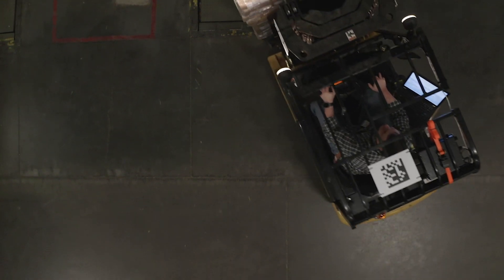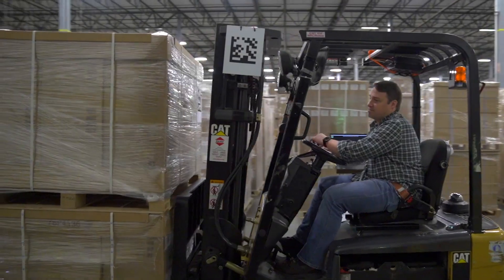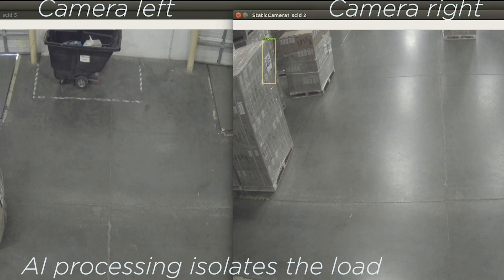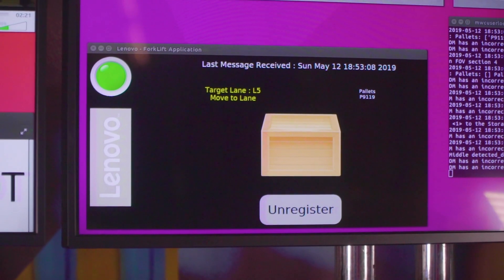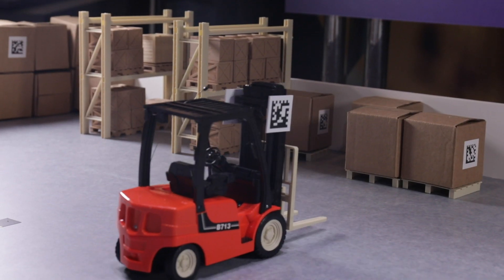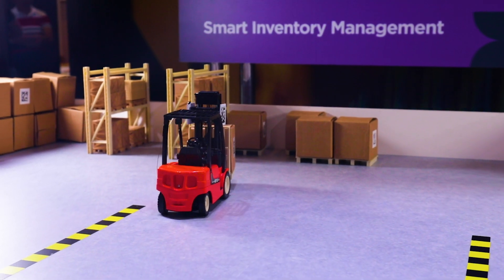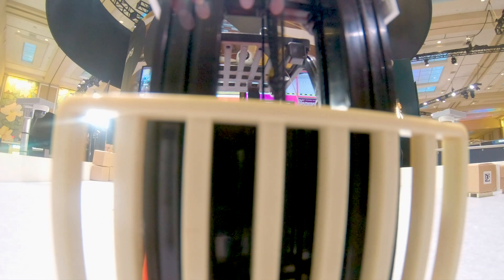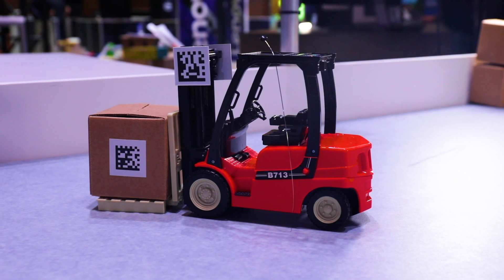Smart Inventory Management In Action at Accelerate 2019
Implement a real world manufacturing inventory tracking solution with honest return on investment.

The Smart Inventory Management enables the recognition, tracking and directed put away of freight, supporting a digital version of the warehouse for continued AI optimization.